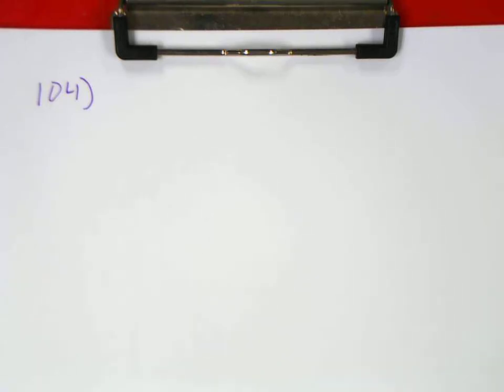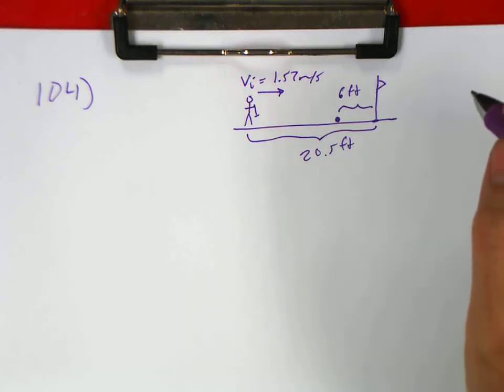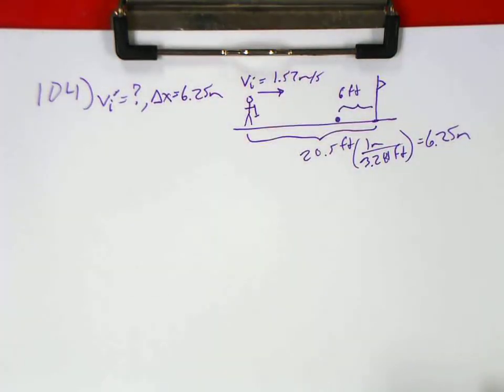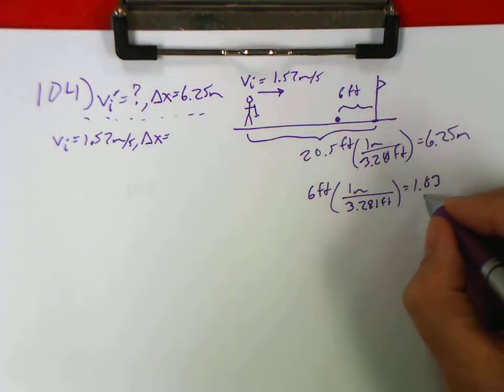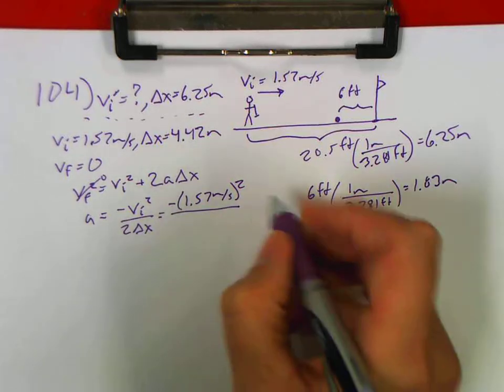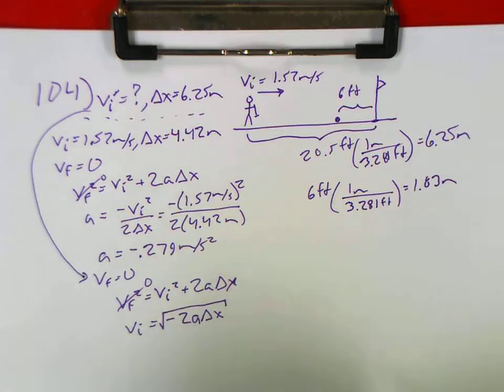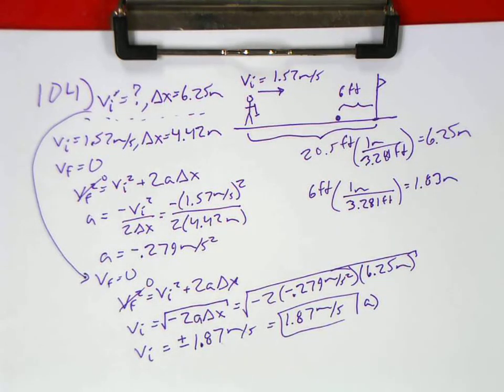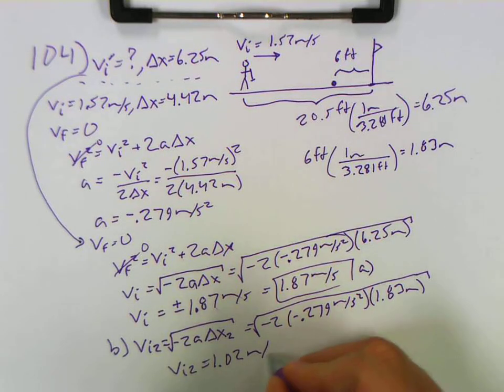104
Chapter 2 #104 worked out